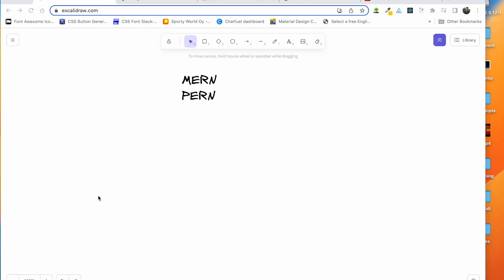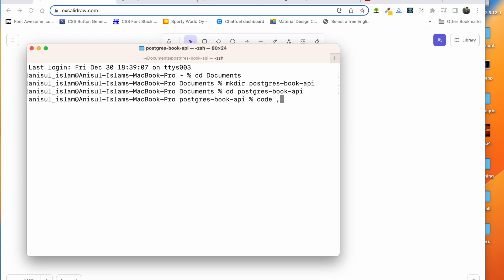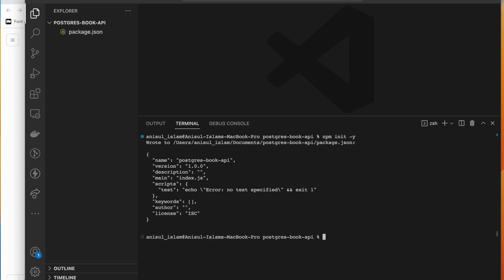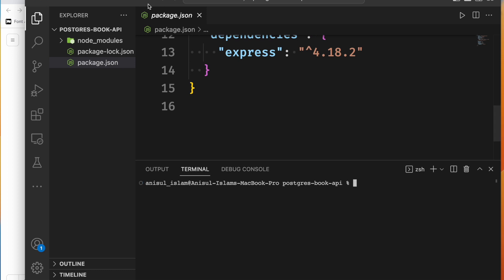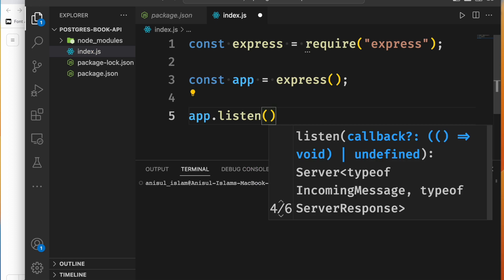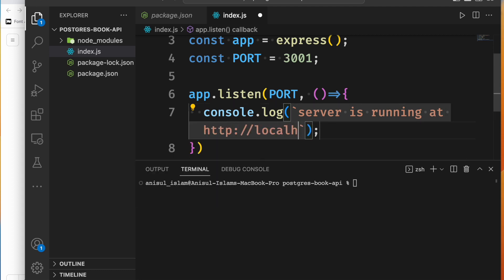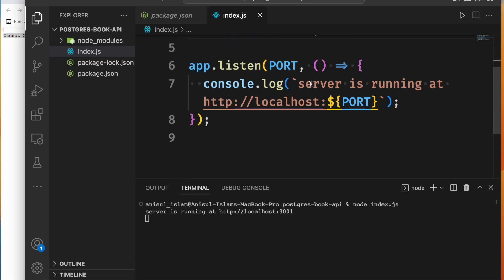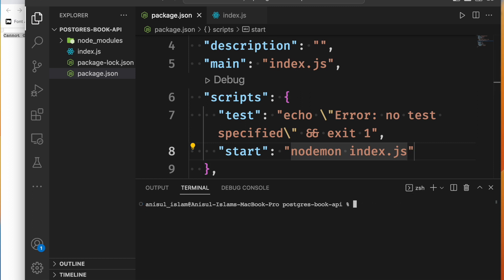PERN Stack Bangla 2 : Create a basic express server for REST API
🔴 In this video, I will show how to create a basic express server for creating a REST API.
⭐️ Video Contents ⭐️
⌨️ (00:00) Intro
⌨️ (00:15) create express server
⌨️ (06:01) Outro